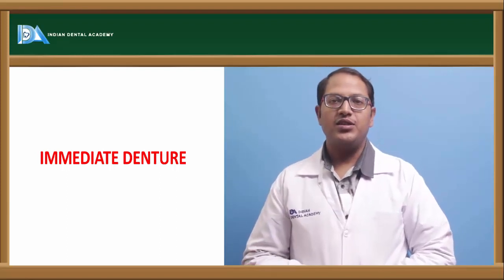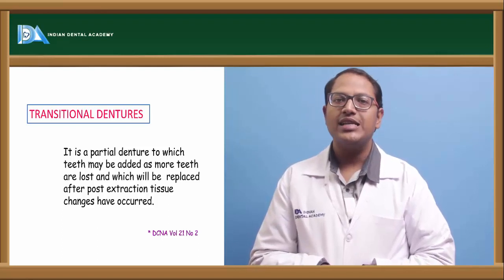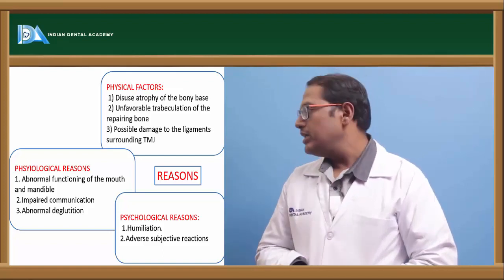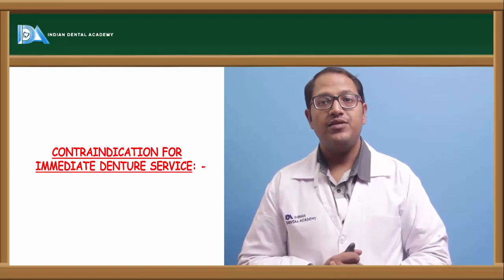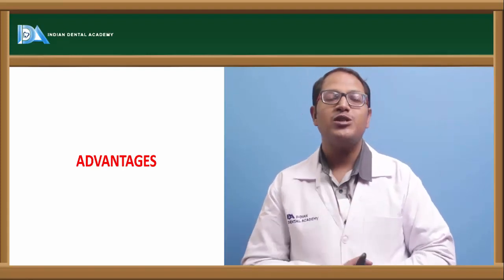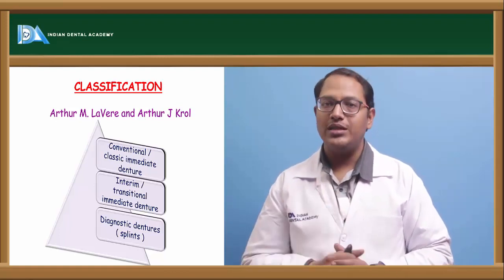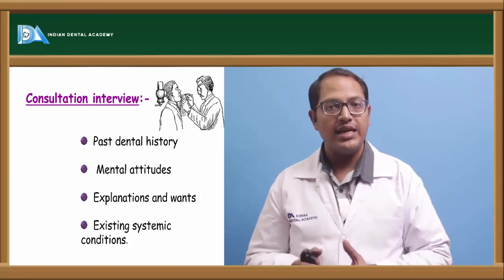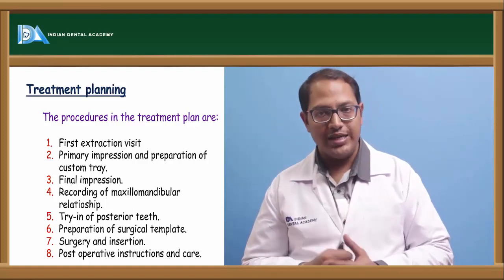Immediate dentures | Prosthodontics